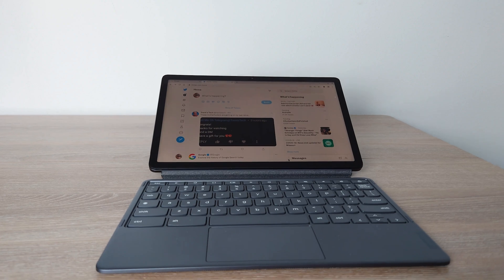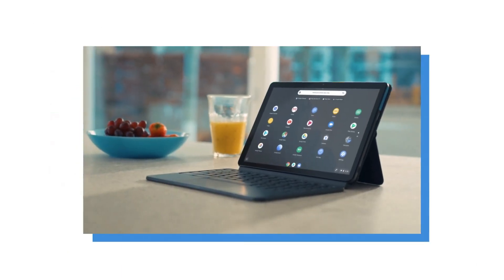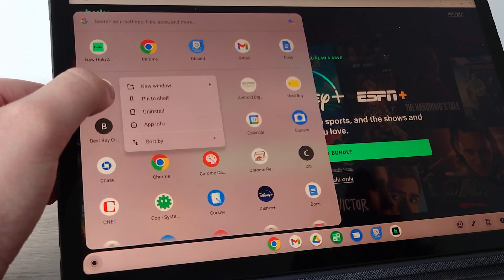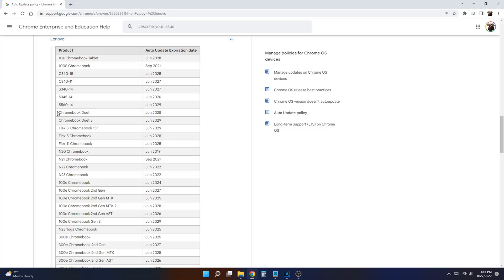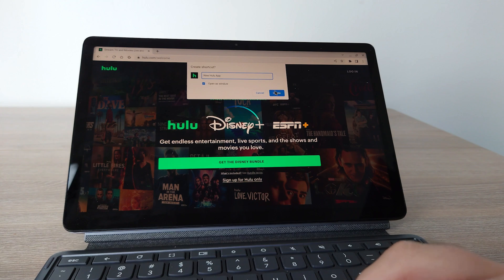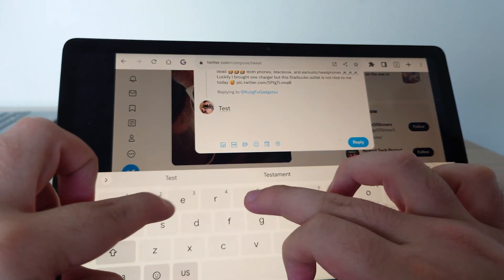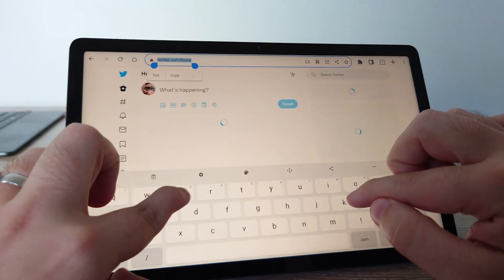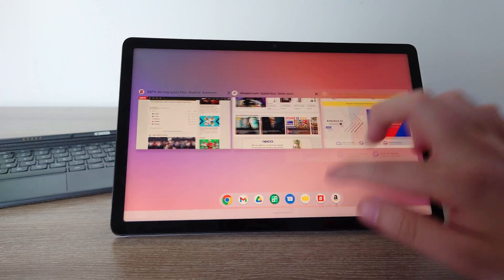Chrome OS Tablets: How Good Are They In 2022?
How good are Chrome OS Tablets in 2022?

Video chapters:

00:00​ - Video introduction
00:28​ - Chrome OS tablets have a bad reputation
01:12 - Chrome OS has improved quite a bit!
02:49 - Turning on flags
04:31​ - Chrome OS tablets on the market
05:44 - Creating Web Apps on Chrome OS
05:57 - Issues with Chrome OS
06:02 - No Premium Chrome OS Tablets
07:22 - Software Bugs (Keyboard Issues)
09:39 - Should you still buy Chrome OS tablets?
10:26 - Things I want to see improved with Chrome OS
10:35 - Ways to support us, please like, and subscribe!!!

Where to buy my favorite Chrome OS tablets:

► Lenovo (may be sold out)

Lenovo Chromebook Duet 5 (13"):
► Best Buy (8GB of RAM)
► Amazon (4GB of RAM)

► Amazon (renewed)
► Best Buy (may be sold out)

Ways to support us:
► Twitter.com/DigestAndroid

► Google did send me this phone for free. But I was not paid to review this phone and I am under no obligation to say ANYTHING positive about this phone. My thoughts in this review are my own, and I won't let a free product get in the way of me helping consumers make good decisions!